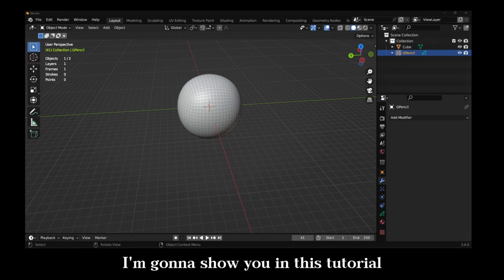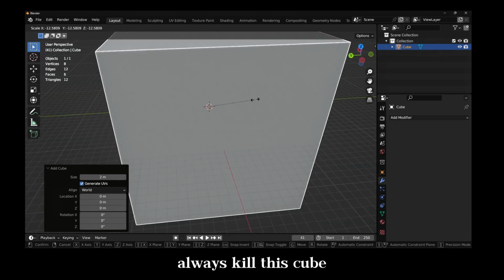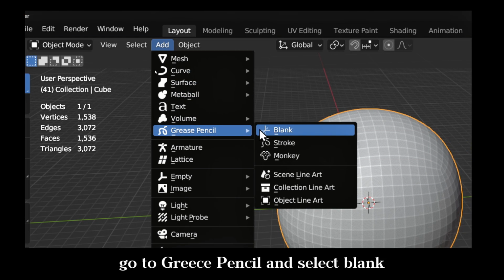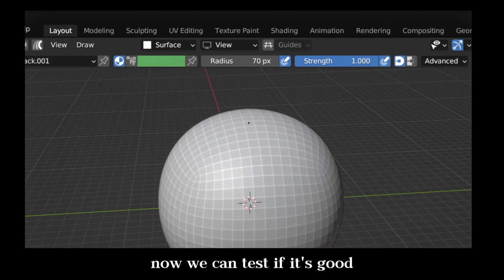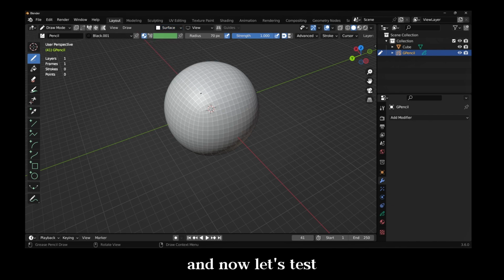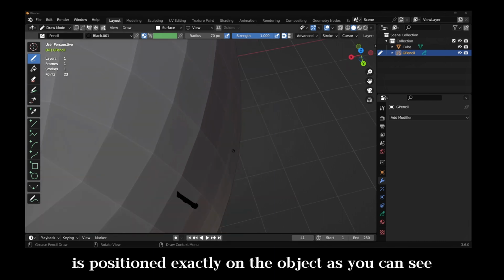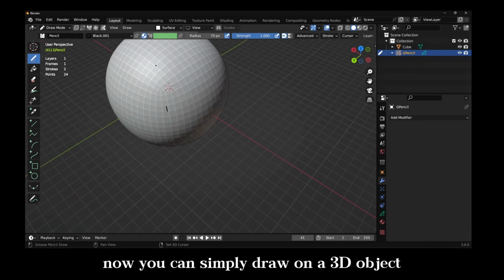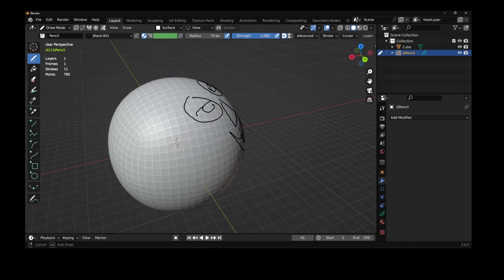How to Draw on 3D Objects in Blender Tutorial for beginners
Welcome to our comprehensive tutorial on "How to Draw on 3D Objects in Blender"! In this step-by-step guide, we will show you the techniques and tools needed to add custom drawings and artwork directly onto 3D objects within Blender.

Drawing on 3D objects opens up a world of creative possibilities, allowing you to personalize your models, create unique textures, and add intricate details to your projects. With Blender's powerful capabilities, you'll be able to unleash your artistic vision and bring your designs to life.